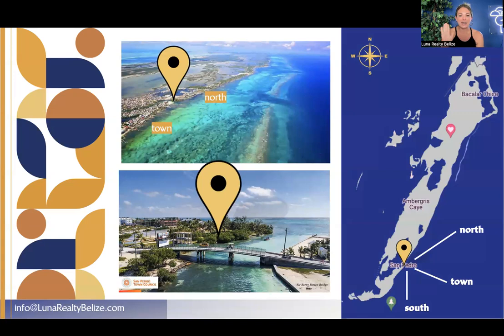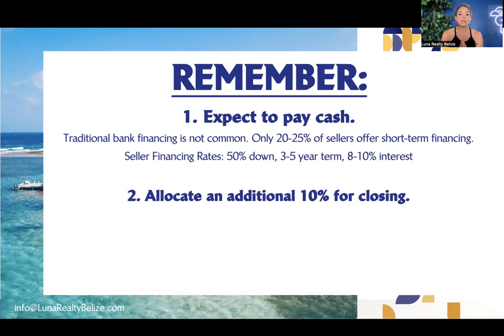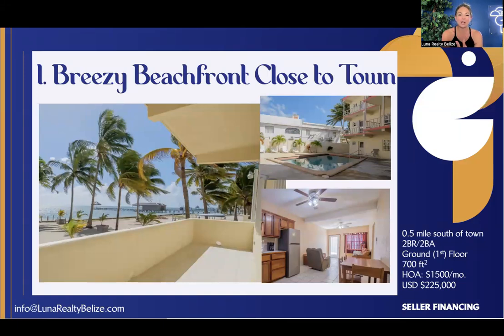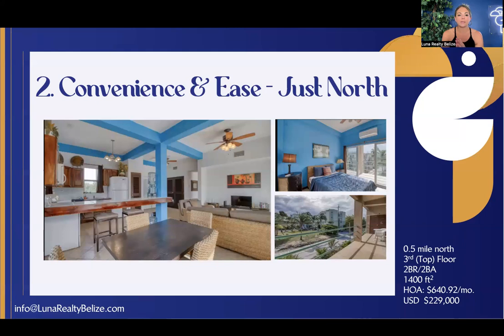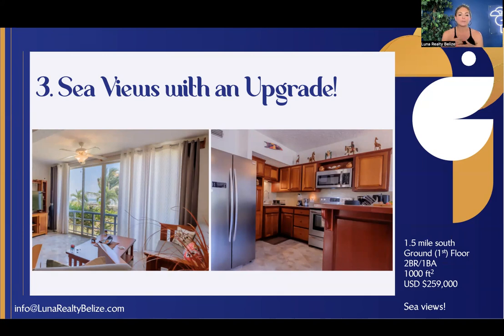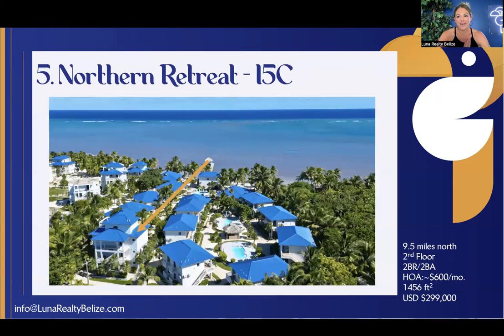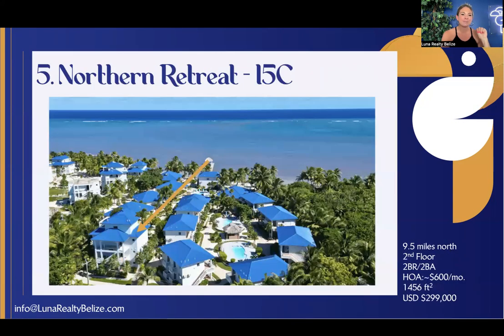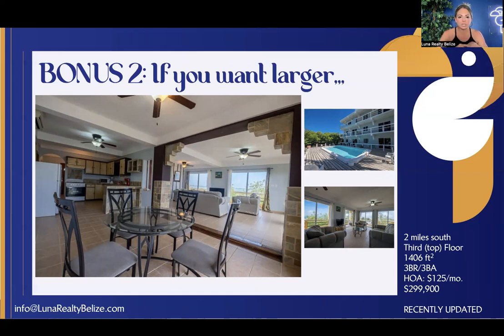TOP 5 Properties Under $300,000, 2BR Condos Available on Ambergris Caye for UNDER $300k!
Ambergris Caye is one of the most popular destinations in Belize to own property right now.

Discover the vibrant Caribbean charm of Ambergris Caye, Belize, and explore affordable real estate options with Rachel as she highlights the top 5 properties available for under $300,000. Whether you're seeking a new home or an investment opportunity, this island paradise offers some of the best fishing and diving experiences in the world. Please note that pricing is in USD and inventory may change.

Don't miss the correction on Option 1: HOA should be $150/month, not $1500.

Tune into this session where Rachel highlights the TOP 5 2BR options under $300,000 available RIGHT NOW!  (Date: May 21, 2024).